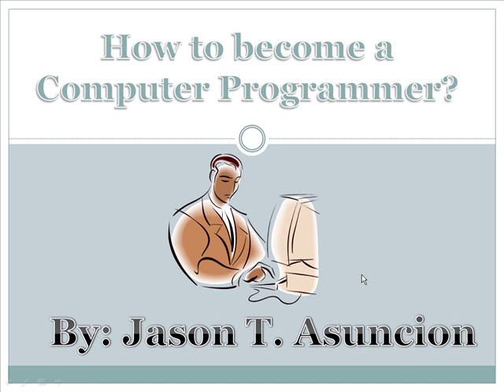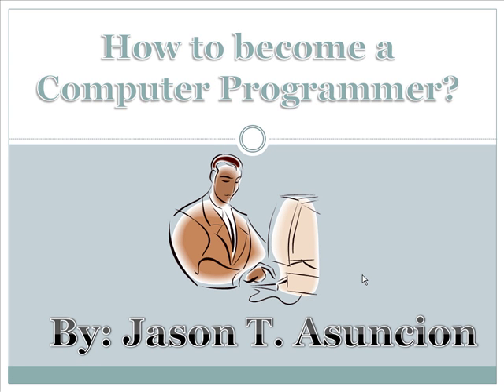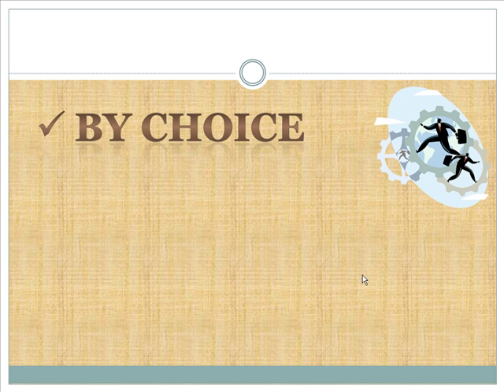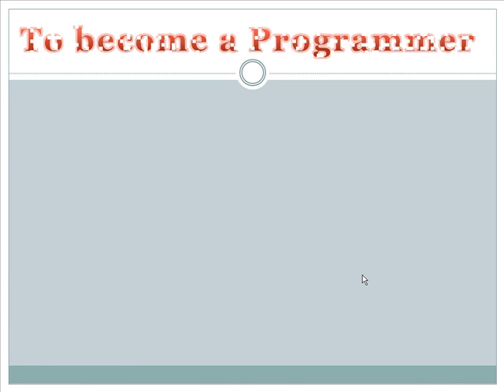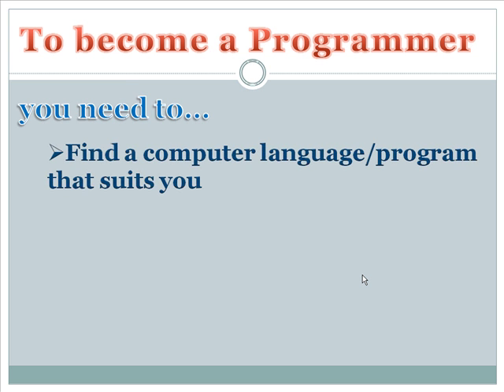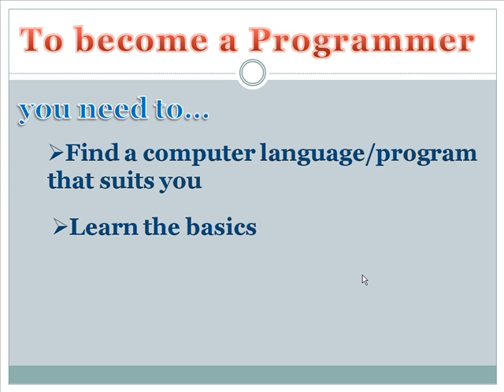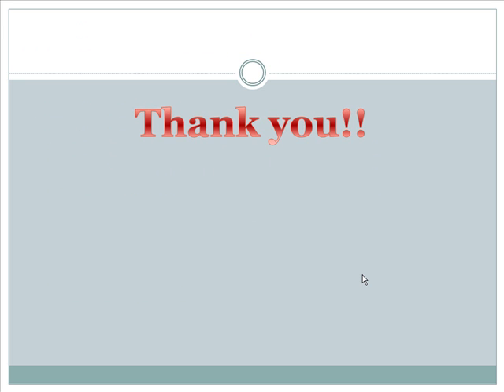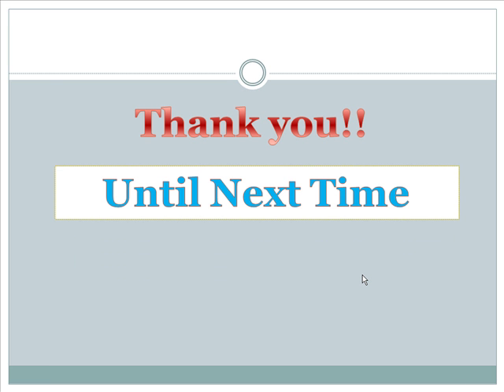How to become a computer programmer.